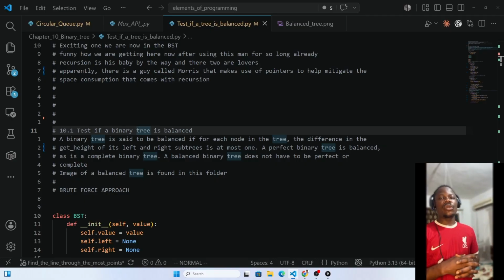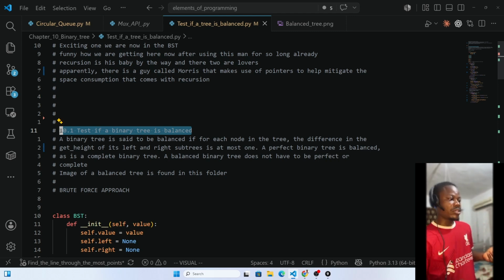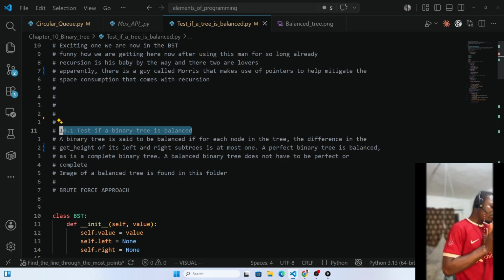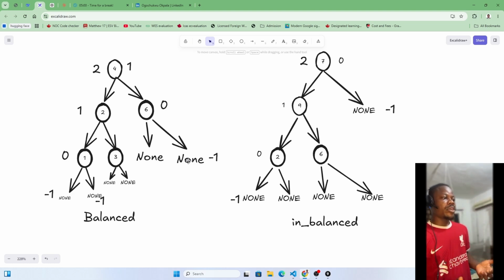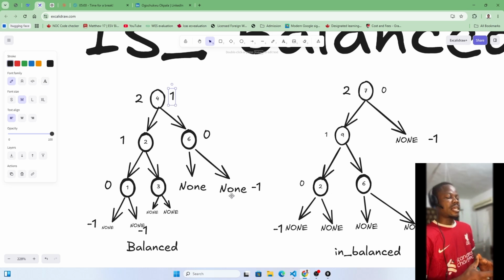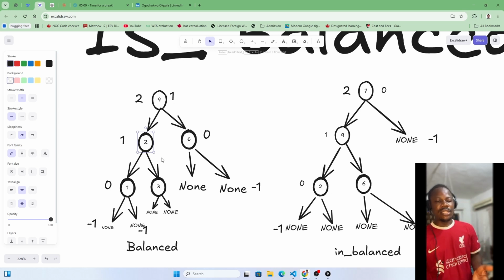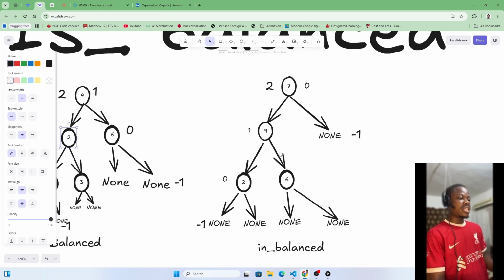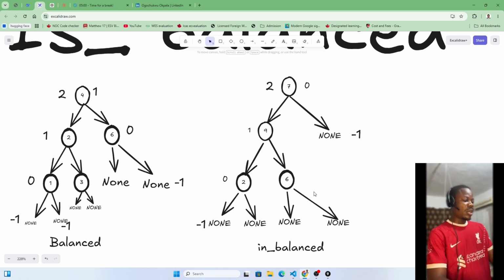DAY 44 - Test if a Binary Tree is Balanced (PART 1 – Fundamentals)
Today we are officially entering the Binary Search Tree / Binary Tree section, and this video is mostly about building the foundation before writing code.

Before we can properly test whether a binary tree is balanced, we need to understand the tree structures around it:

What is a full binary tree?
What is a perfect binary tree?
What is a complete binary tree?
What is a balanced binary tree?

In this part, I used a graphical illustration to make the ideas easier to see visually. The goal is not to rush into the code yet, but to understand what “balanced” actually means.

A binary tree is balanced when, for every node, the height difference between the left subtree and the right subtree is at most one.

This is the foundation that the brute force and optimized solutions will build on in the next parts.

Key Lesson

Before solving the problem, first understand the shape of the structure you are working with.